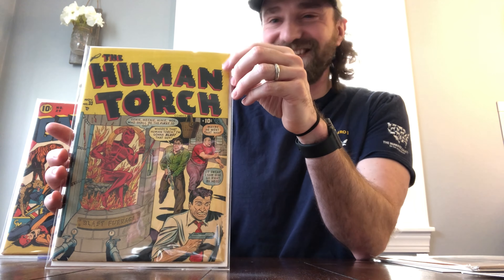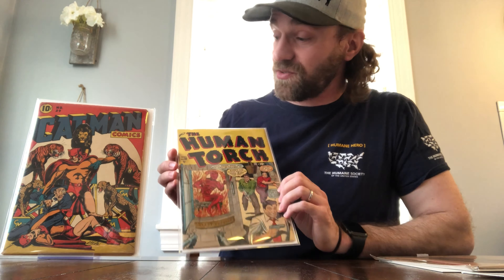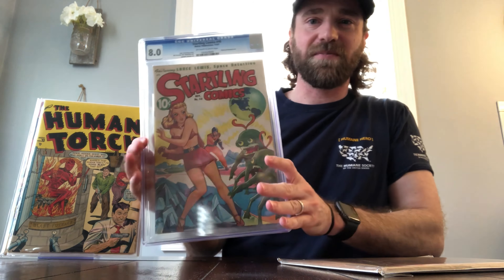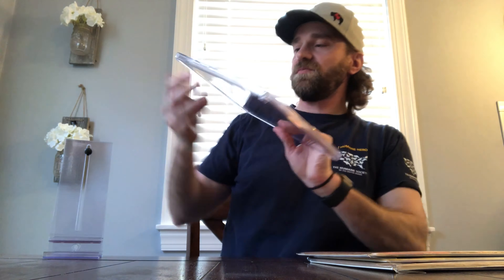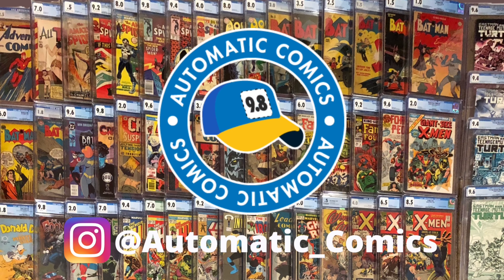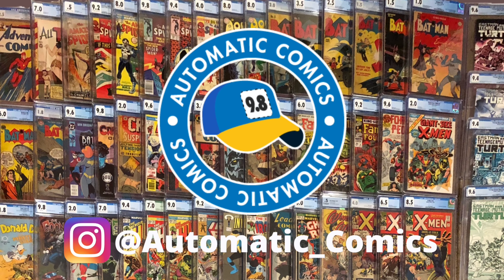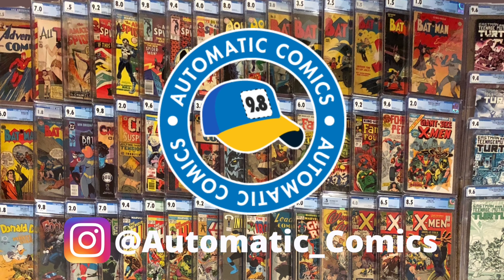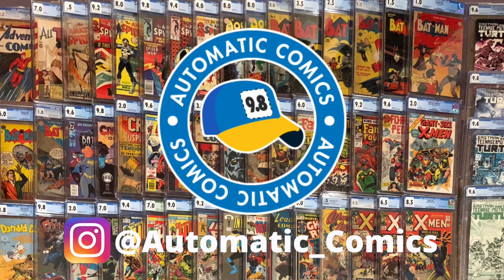Were they damaged!?! Unboxing CGC and Raw Comics from the Golden Age Guru Claim Sale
Unboxing some incredible Golden Age Comics from the recent Golden Age Guru claim sale on Instagram. USPS wasn't very friendly to this box and there was some damage on the corner. So I wanted to open it quickly to check on the books inside. Was anything damaged?  You'll have to watch to see !!!